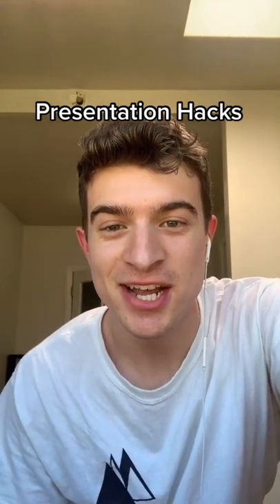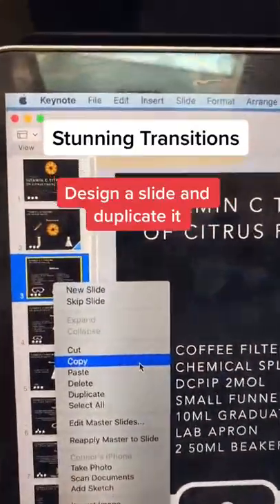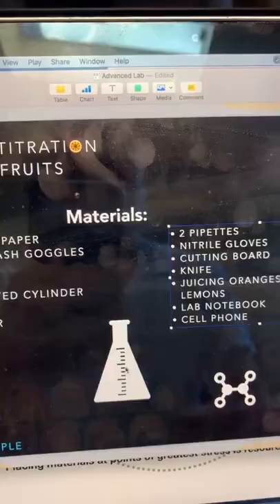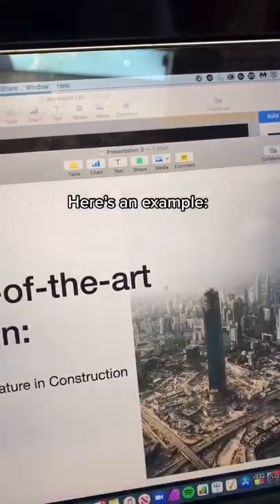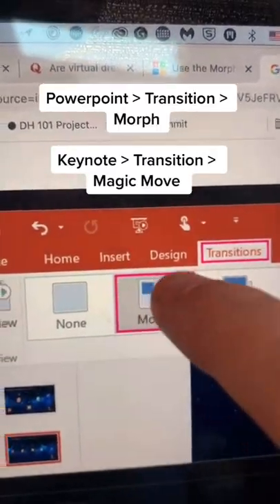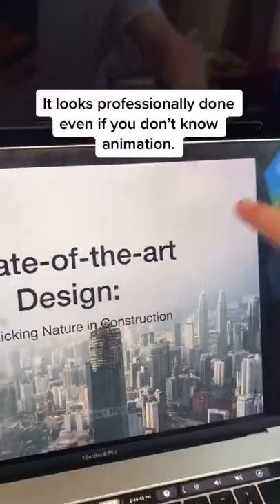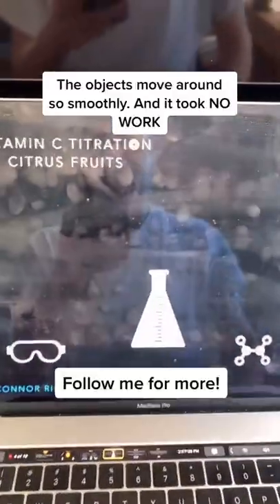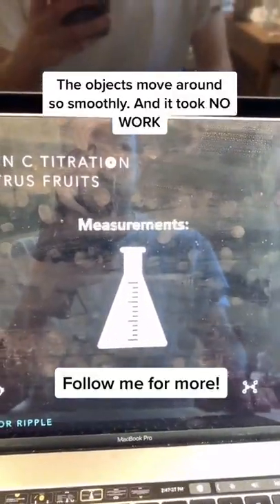College Presentation Hacks via ripple tiktok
college life, college reviews, university reviews, college hacks, college tips, college life hacks, college life vlog, college life freshman year, community college life, lazy college hacks, college online reviews, college life, movies about college life, college life crossword clue, college life games for girls, college life quotes, college life blogspot, college life game, college life porn game, college life hacks, the transition from college life to work life, reddit college life, good luck wishes for college life, college life crossword, college life college memes, college life crossword puzzle, what parents should know about college life, college life memes, college life tumblr, ocm college life, poetry about college life, college life starts with clubs, college life italia, college life dramas, college life sex game, quotes about college life, college life word whizzle, nutaku college life, college life magazines, college life jeopardy, harris creek college life group, college life experiences, college life presents, journey of college life quotes, jj watt college life, what is college life really like, my college life store, the history of alpha phi alpha a development in college life, best wishes for starting college life, n.y. students vaccine mandates college life, college life insurance, sims 4 college life, college life drawing class, college life movies, students hope vaccine bring college life, college life mod apk, ouran college life club, questions to ask about college life, college life songs, funny poems college life, college life experience, college life walkthrough, n.y. vaccine mandates bring college life, quotation on college life, living college life in the front row, words associated with college life, faq about college life, n.y. students hope bring college life, memes about college life, how big time sports ate college life, college life adult game, iap career college life coach reviews, college life nutaku, how to prepare for college life, college life simulation games, youssef university college life scholarship, n.y. students vaccine bring college life, frequently asked questions about college life, royal veterinary college life expectancy, college life blog, books about college life, questions about college life, n.y. hope mandates bring college life, college life news, the history of alpha phi alpha a development in college life pdf, n.y. students mandates bring college life, college life meme, words about college life, n.y. students hope vaccine college life, college life word search, afghan college life safety iraq, do atudents that do rotc have a college life, miss college life quotes, college life [v 0.3.9], college life tiktok, which life event is associated with the highest stress rating on the college life stress inventory?, just college life is beautiful, college life in boston, getting ready for college life, college life porn game walkthrough, college life articles, college life statistics, excelsior college life experience degree, college life essay, my college life is ruined, n.y. students hope mandates college life, quotes on college life, questions to ask college students about college life, college life images, essay about college life, military vs college life,